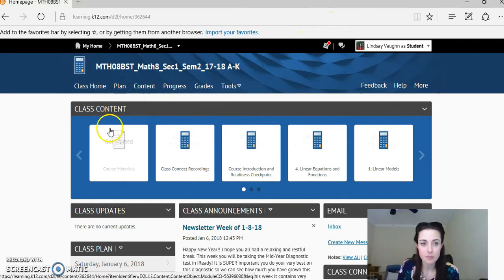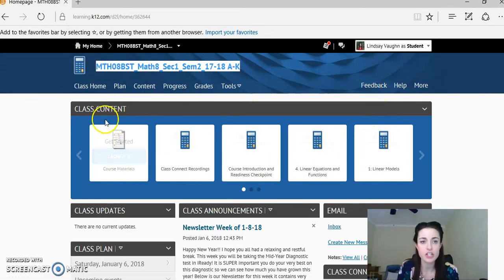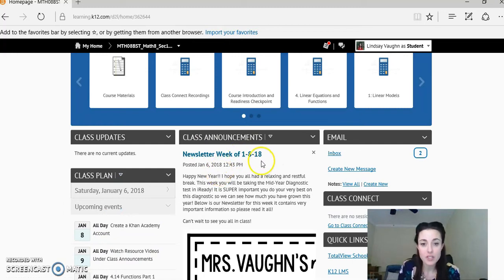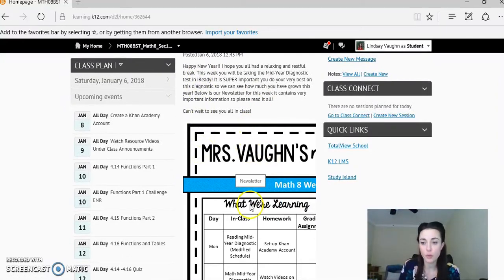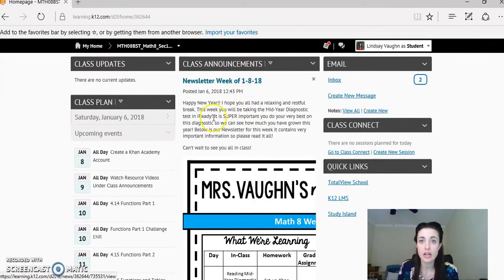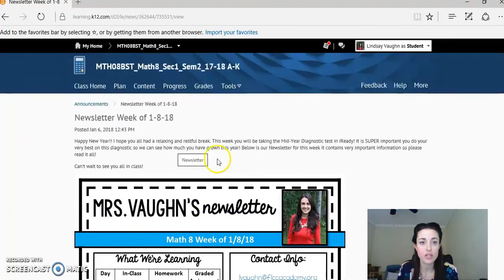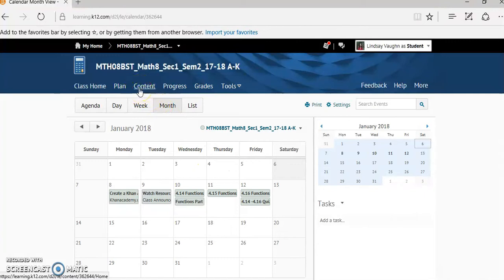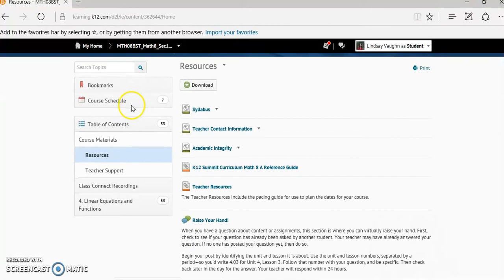Welcome Back Math 8